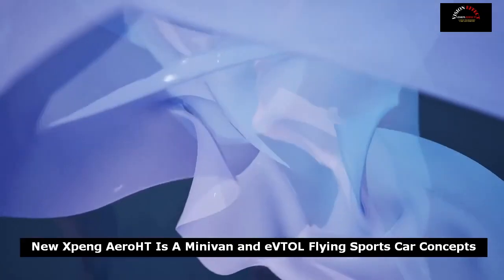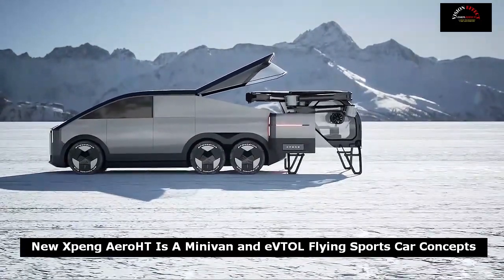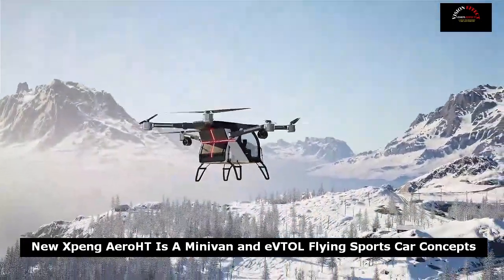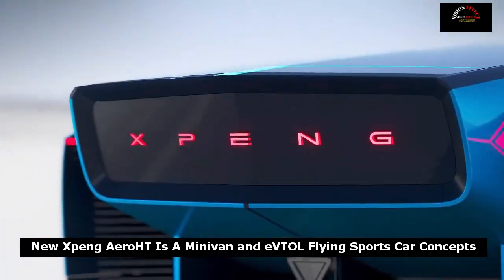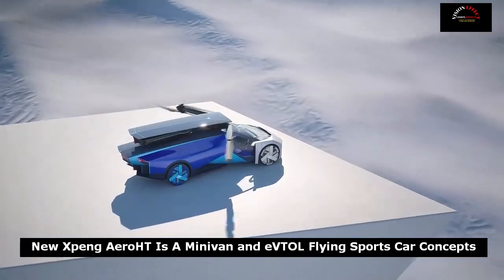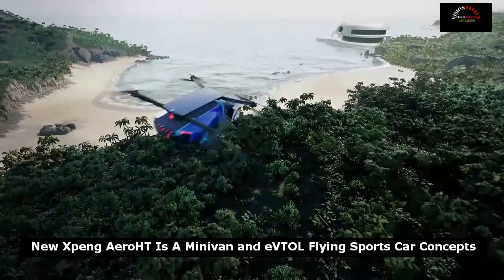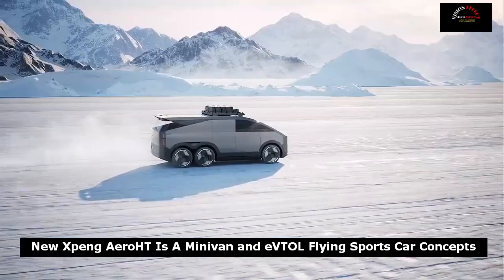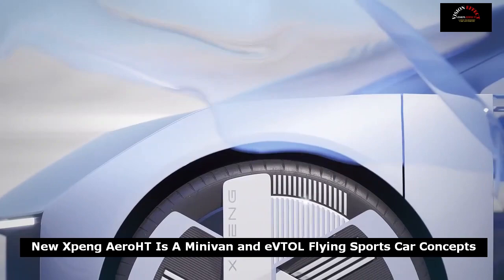Mass Production Within 2-3 Years, New Xpeng AeroHT Is A Minivan and eVTOL Flying Sports Car Concepts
Xpeng Shows Off a Minivan That's Also an Aircraft Carrier and a Supercar That's Also a Quadcopter

Xpeng has revealed a flying car that actually looks like a car, and (if that doesn't work) a van with a drone inside that could help search and rescue organizations.

The future of electric vertical takeoff and landing (eVTOL) vehicles holds a lot of Jetsons-like promise, but so far not many companies have introduced a flying car that actually looks like a car. But Xpeng AeroHT has unveiled a pair of concepts that look like they're taken straight from the pages of a sci-fi comic, adding a futuristic touch to the eVTOL environment.

Making a grand entrance at Xpeng Technology Day, the company's flying car concept might initially be mistaken for a supercar with sleek but slightly odd proportions. However, the intriguing reason behind its unusually extended rear end becomes much clearer when it smoothly transitions into flight mode.

From the back, four arms emerge and extend, holding eight propellers that turn the car into a flying vehicle with the push of a button. You won't be surprised to hear that this futuristic prototype is light on details, but the company is working on ways to store accessories without damaging them. The concept also features a steering wheel that is hidden to give the driver better access to the joystick while flying.

Xpeng AeroHT said it expects its first flying car to tip the scales at 2,204 lbs (1,000 kg) and prices are expected to start at CNY 1 million ($136,666 at the current exchange rate), Car News China reported. The company has also said it will launch its first flying car in 2024, but it's unclear whether it can actually achieve that goal.

It is looking at other flying vehicle solutions, such as the Modular Flying Car, to speed up development. Instead of trying to make an eVTOL that also works as a car, the company decided to make an eVTOL small enough to fit inside a van.

The minibus, which has the capacity to carry up to five passengers, is called the 'mother ship'. It has three axles, each of which can be driven by electric motors. However, Xpeng AeroHT envisions it as an extended-range EV; This means it has an internal combustion engine that will produce power for both its own needs and the needs of the eVTOL.

The flying part of the vehicle is large enough for up to two passengers and can be flown by a pilot or its own autonomous systems. It also has a 270-degree field of view from its cockpit, offering spectacular views and plenty of visibility.

While Xpeng is certainly open to selling the aircraft carrier to private consumers, it says it could also be useful for emergency rescue services. And it's not hard to imagine how useful such a vehicle could really be in a search and rescue mission.

It's not yet clear when any of these tools (or their subsequent developments) will be available to the public. But Xpeng says civil authorities in China are working to find safe ways to use these technologies safely. Similar studies are being carried out in the USA.